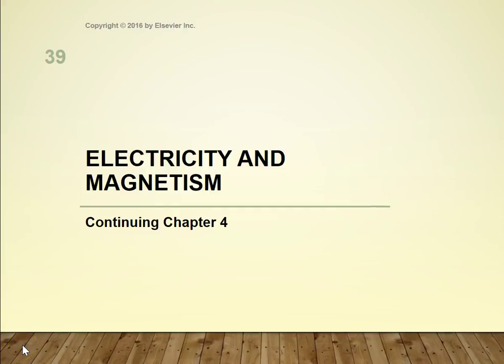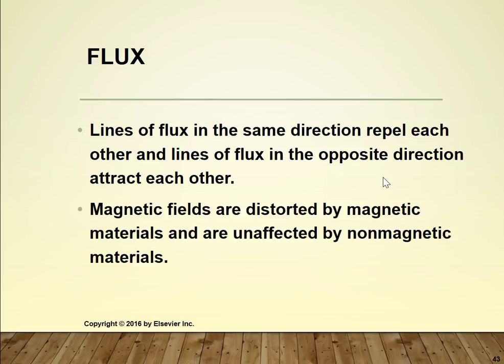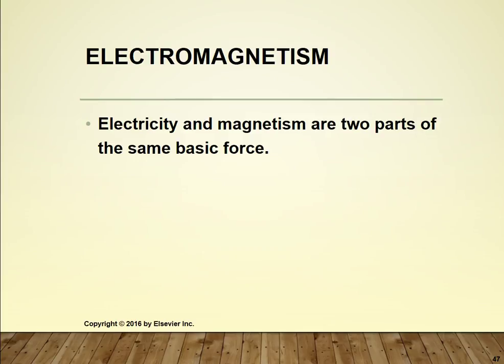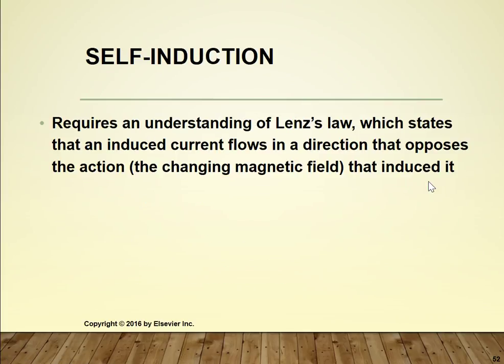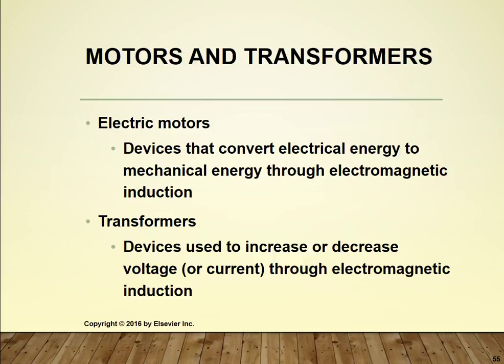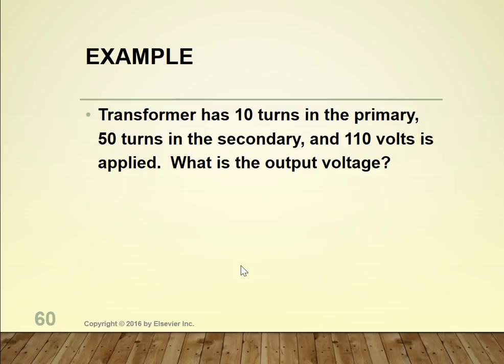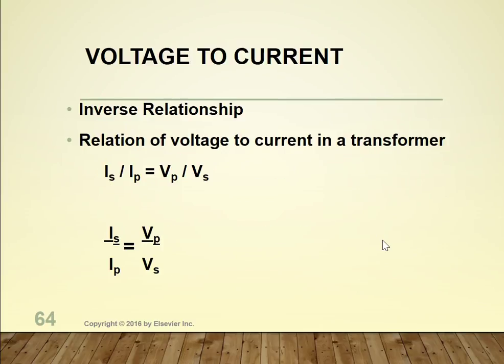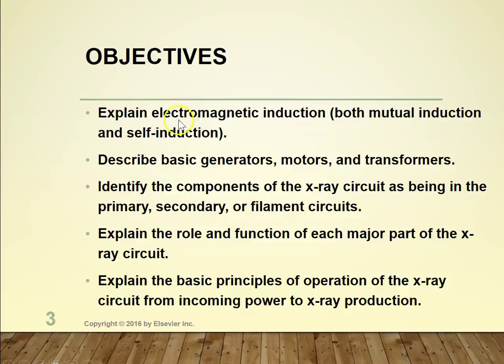CH 4 Recording, Part 2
Instructor Live Recording of CH 4, Part 2